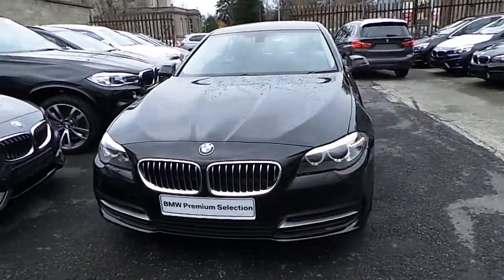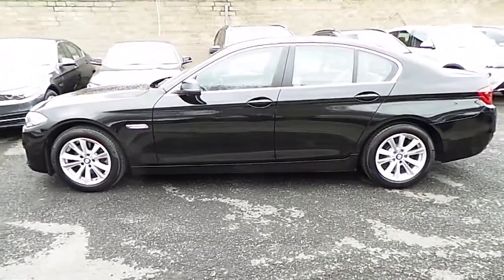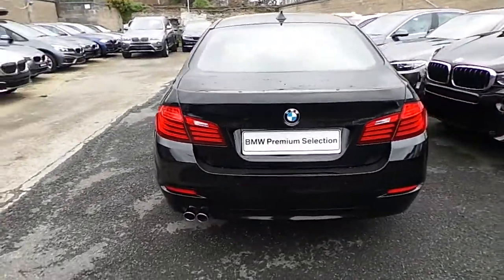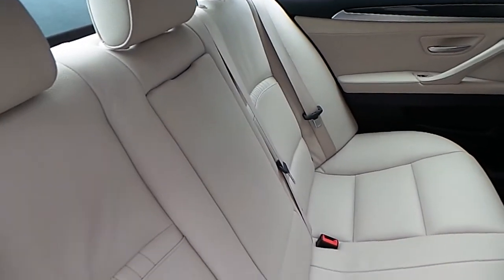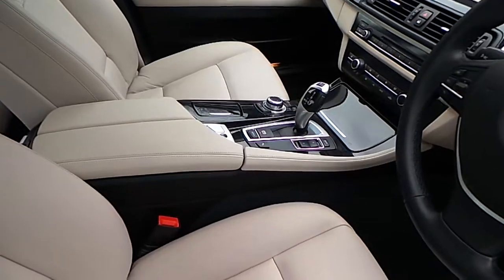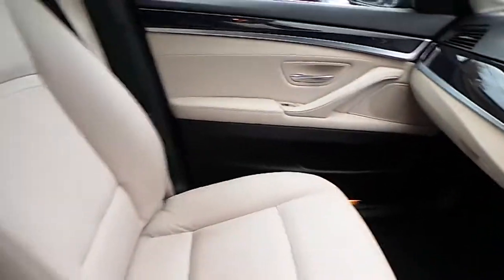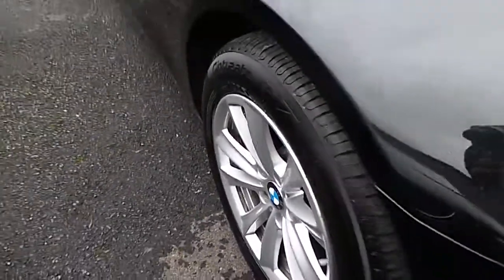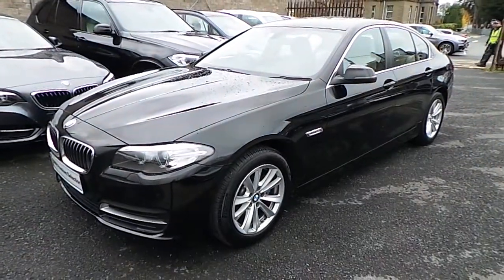151D31728 - 151D31728 BMW 518d SE Saloon